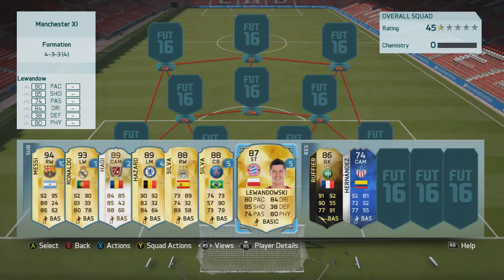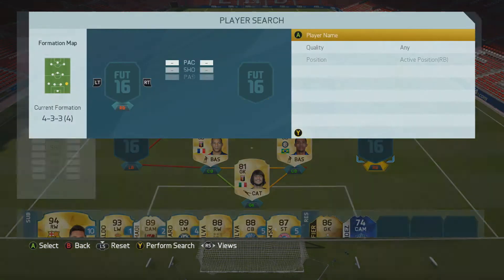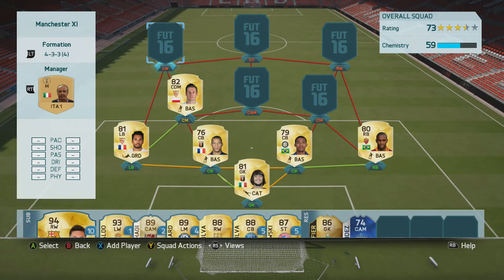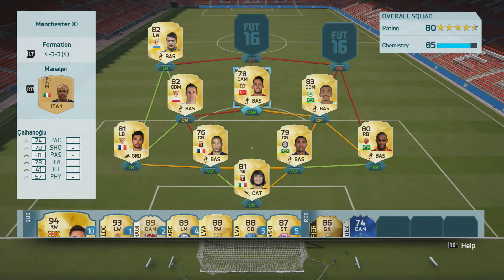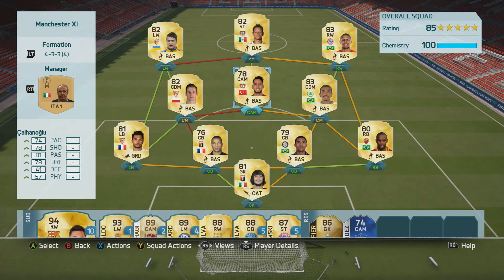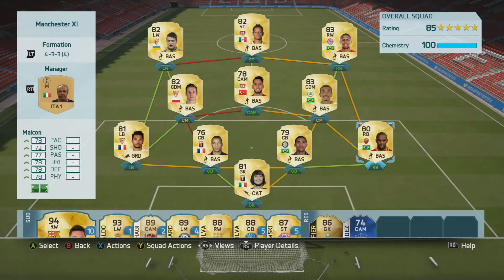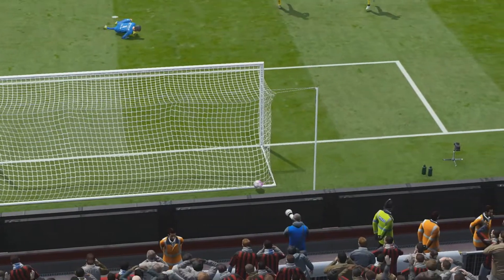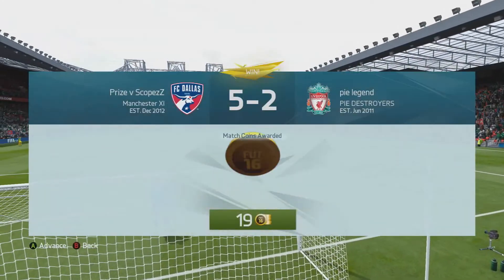FIFA 16 - CHEAP OP MARKET CRASH SQUAD BUILDER (20-40K)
How's it goin guys and gurls my name is VorteX and welcome to finally my 2nd fifa 16 squad builder.